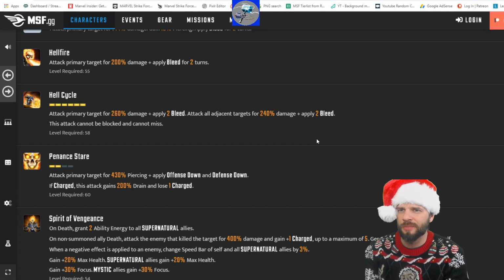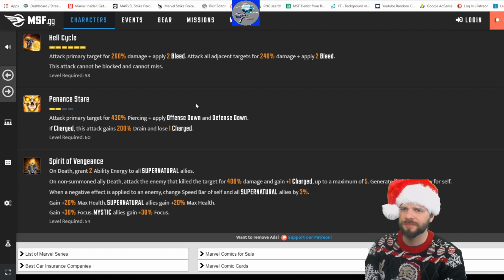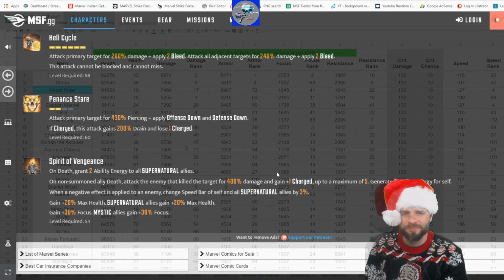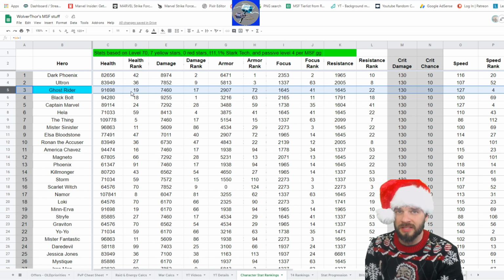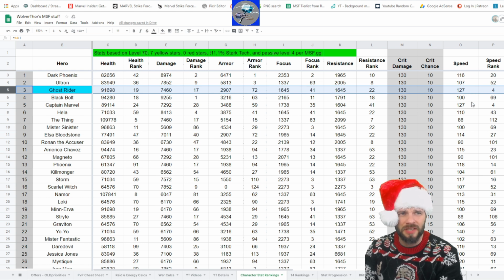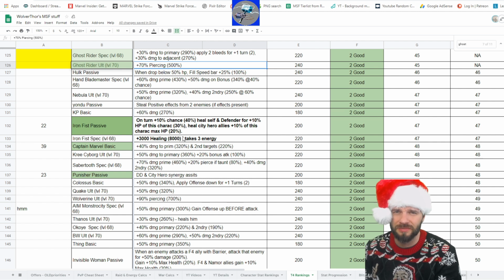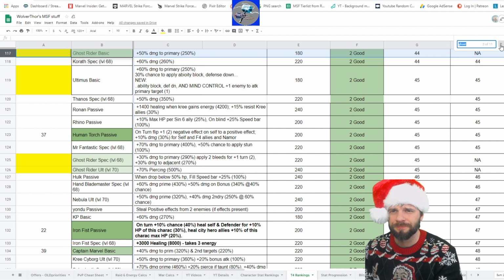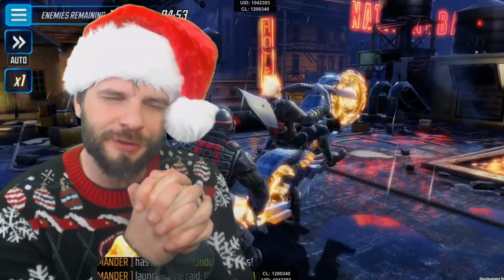Ghost Riders stats are off the CHAIN!